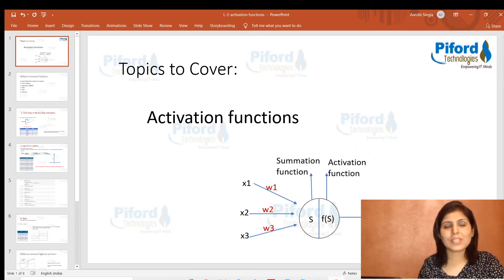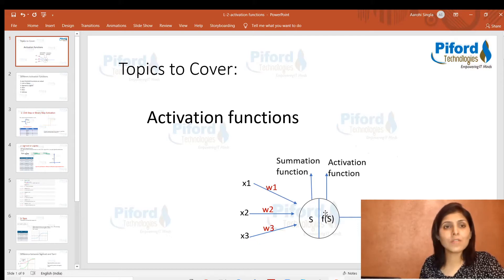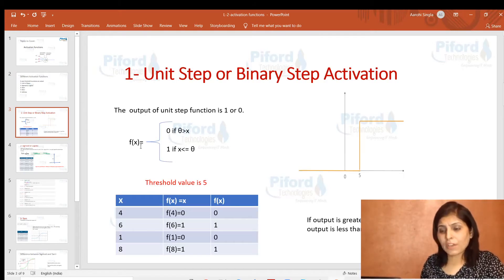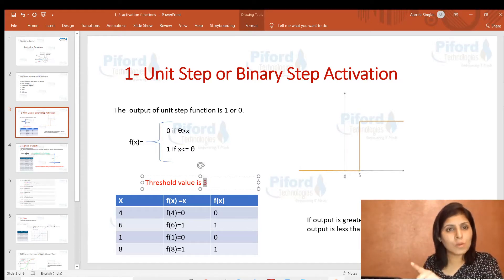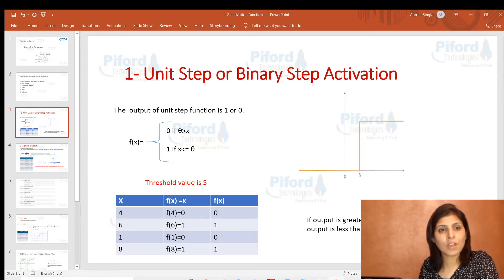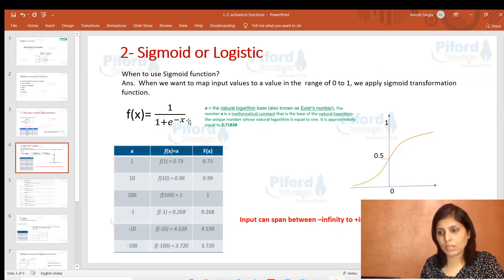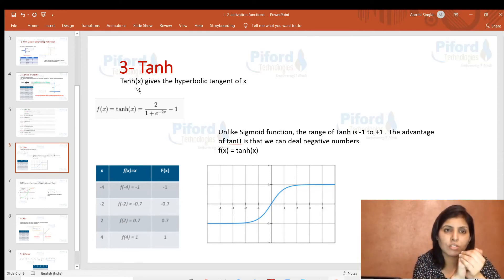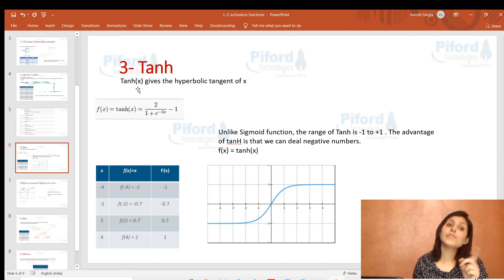L-2 Activation Functions in Deep Learning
In this lecture, you will learn about different activation functions used in deep learning and neural networks. Activation functions introduce non-linearity, allowing neural networks to learn complex patterns and make accurate predictions.

📘 Topics Covered:
1️⃣ Unit Step / Binary Activation Function
2️⃣ Sigmoid / Logistic Activation Function
3️⃣ ReLU (Rectified Linear Unit) Activation Function
4️⃣ TanH (Hyperbolic Tangent) Activation Function
5️⃣ Softmax Activation Function

Each activation function plays a vital role in training deep learning models, and by the end of this video, you’ll understand when and why to use each one.